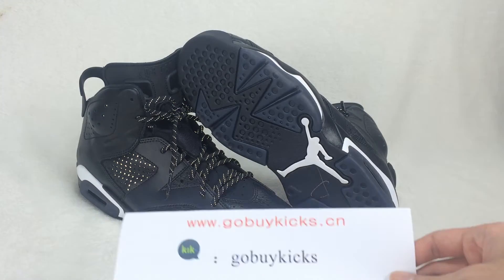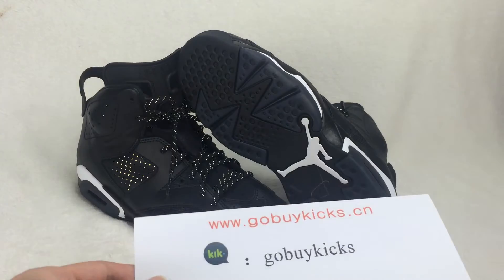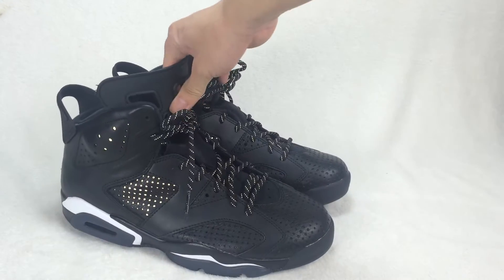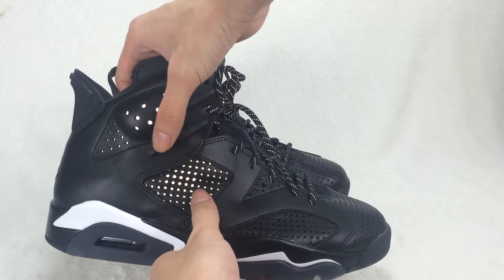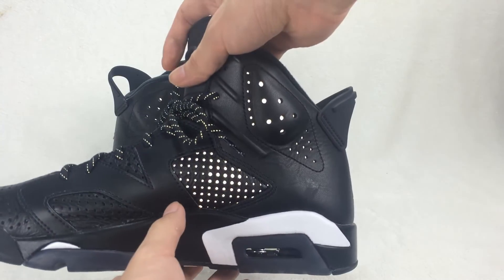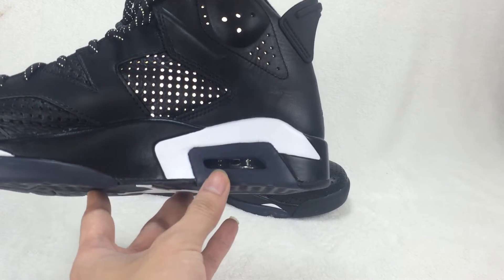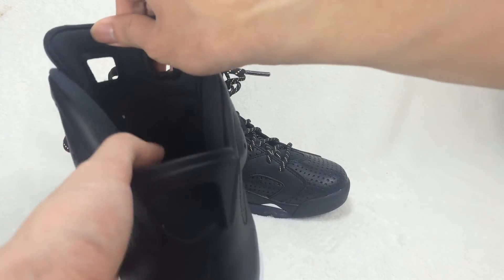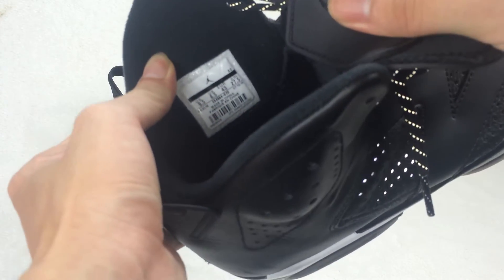Authentic Air Jordan 6 “Black Cat” from gobuykicks